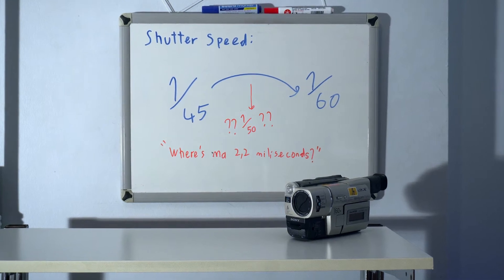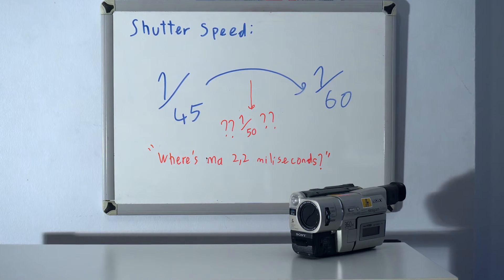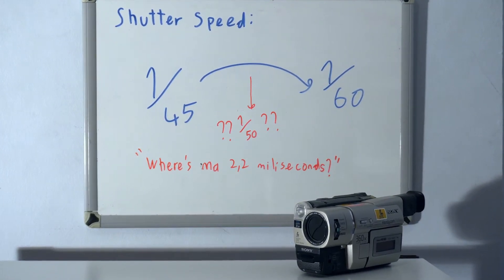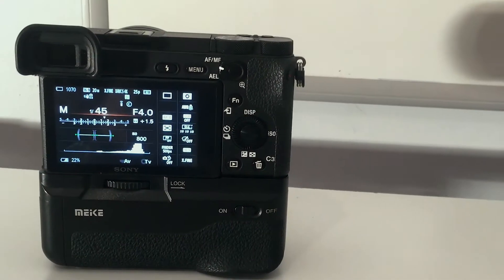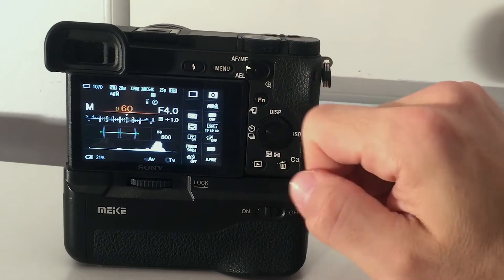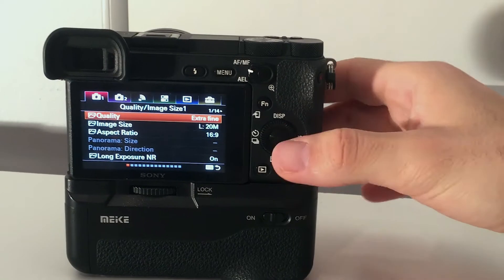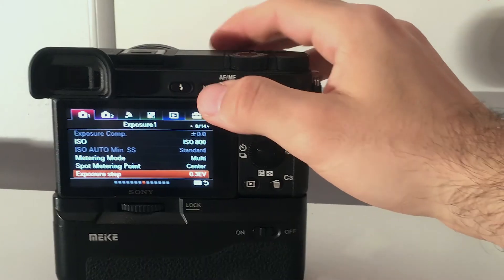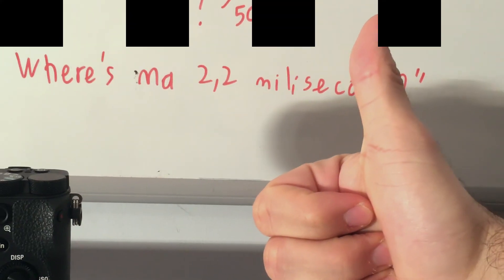How to BRING BACK 1/50 Shutter Speed Setting | 1/45 ➟ 1̶/̶5̶0̶ ➟ 1/60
If shutter speed jumps from 1/45 to 1/60, watch this simple Solution. I am going to show you how to bring back 1/50 shutter speed setting in any camera by changing the exposure increment.
Note: Options vary in every camera but this solution must be helping you anyway.

Sony a6500 can't set shutter speed to 1/50
Sony camera shutter speed problem
Shutter speed stuck at 1/45